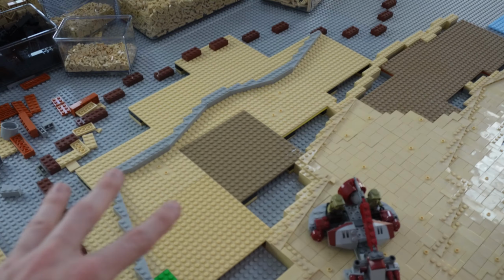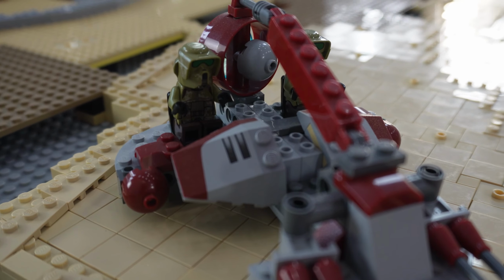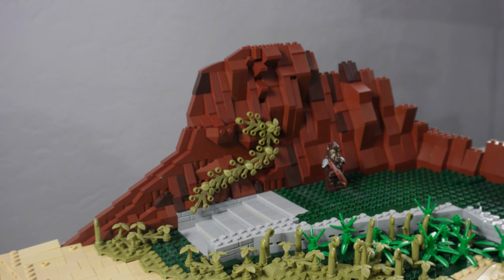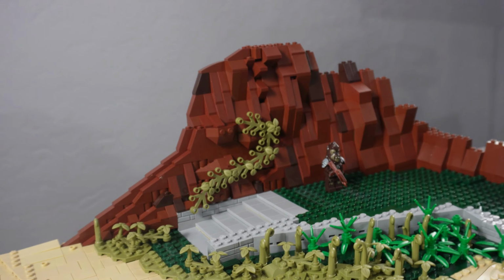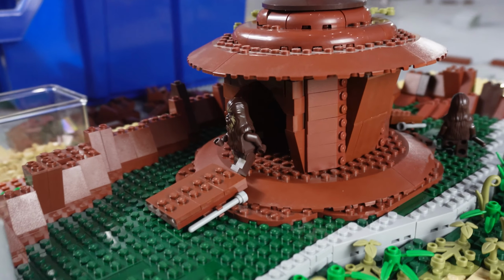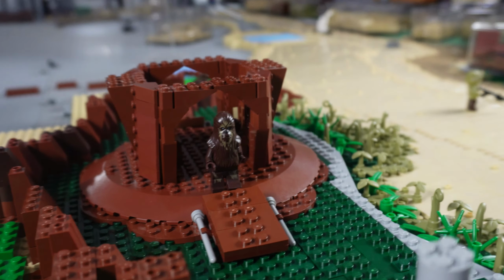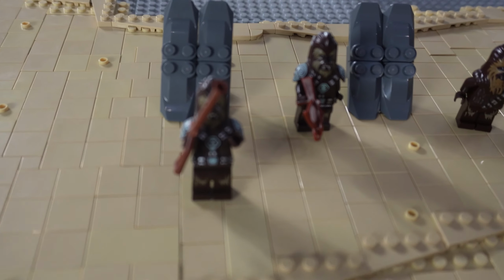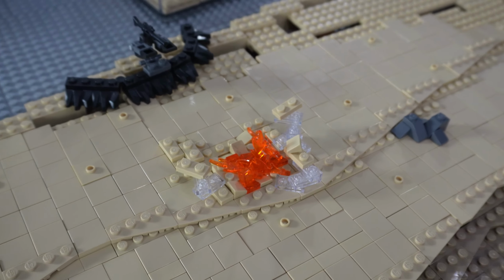Building Kashyyyk in LEGO | Starting the Huge Tree & Beach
Welcome to Week 2 of Building Kashyyyk in LEGO! The Series where I am building the ultimate Battle of Kashyyyk Moc from Revenge of the Sith! In today’s episode we begin the MASSIVE Wookiee Tree and work more on the beach and battle details! Enjoy!!